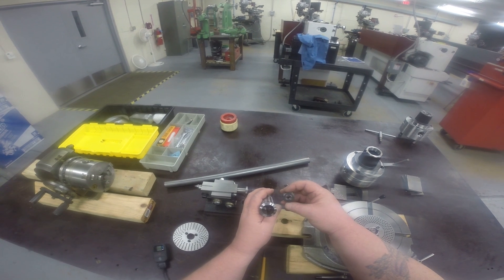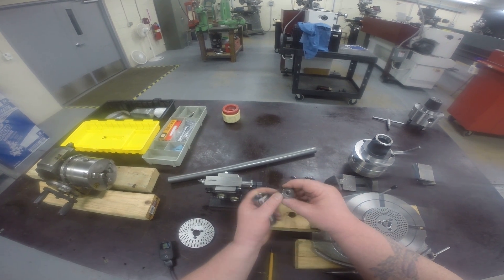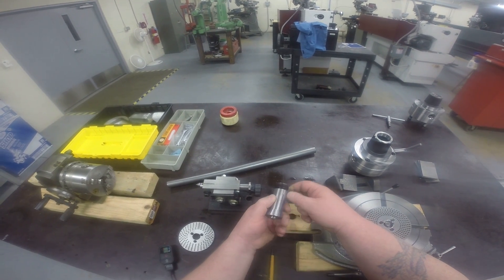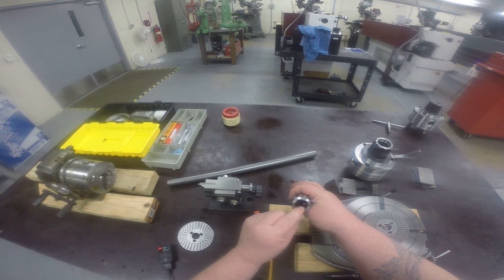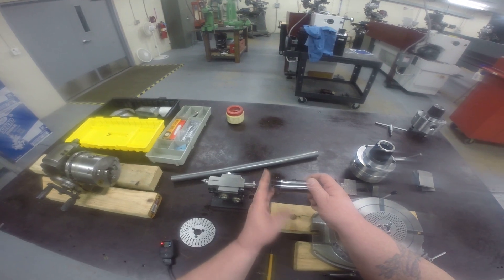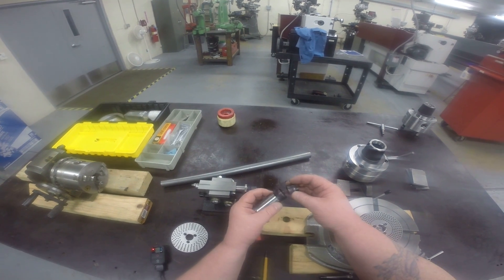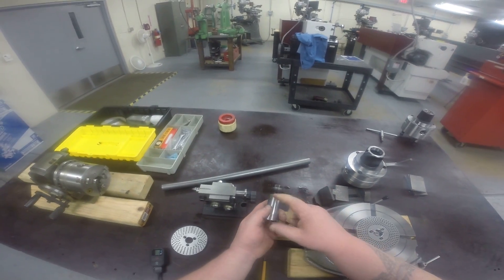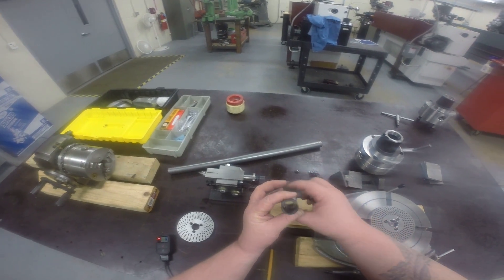OP 7 COLLET STOP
Operation 7 Collet Stop